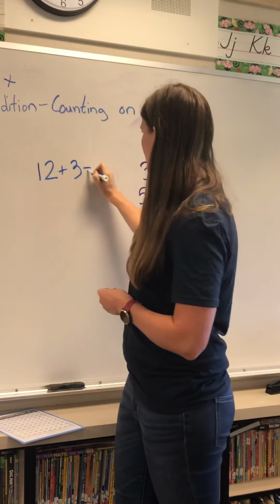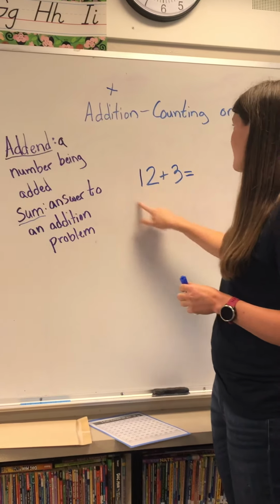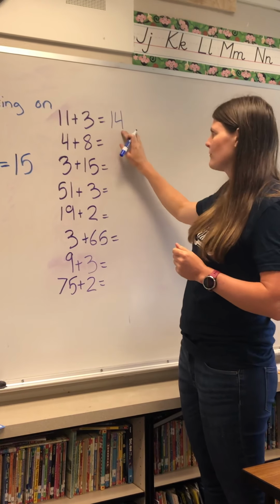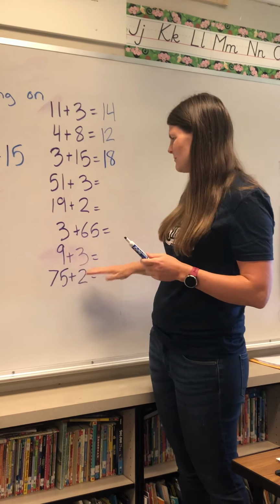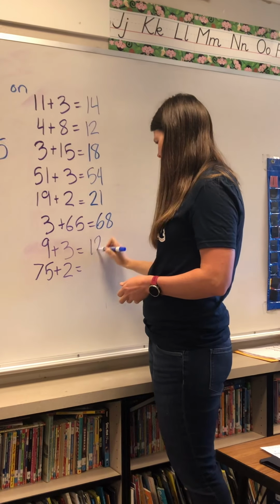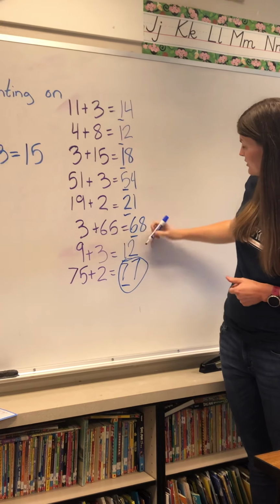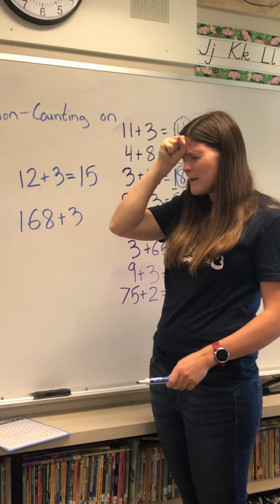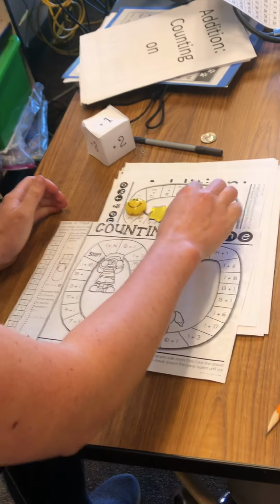Counting On Day 2